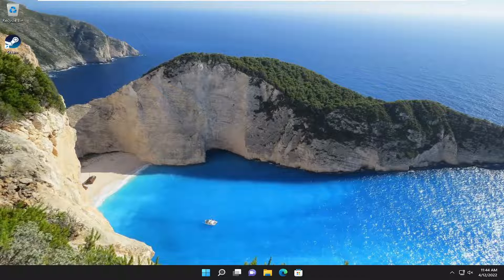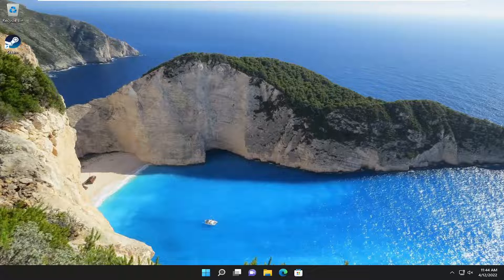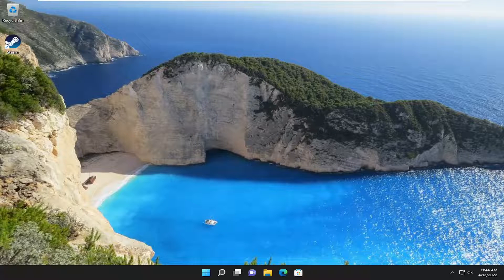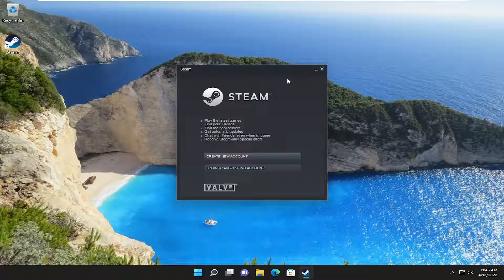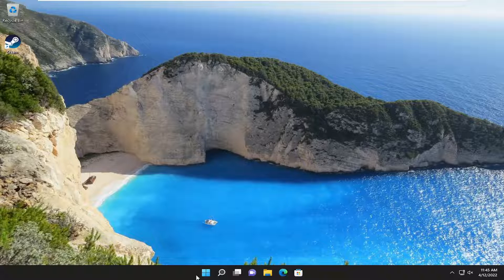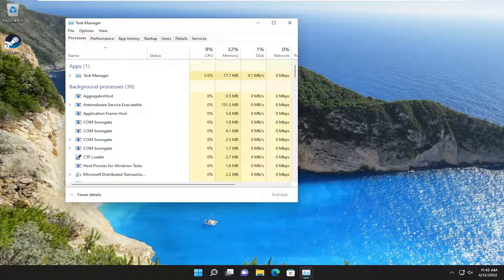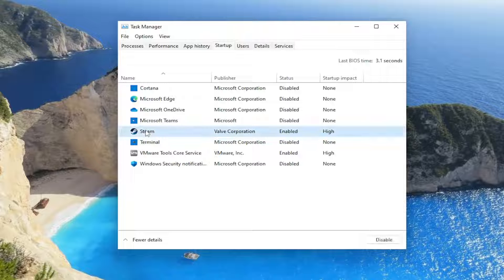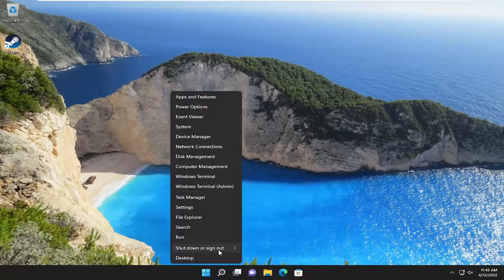How to Stop Steam From Opening Automatically on Startup [Tutorial]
It seems like many users are interested in discovering how to disable Steam from Windows Startup and if it’s happening to feel the same, make sure you watch this guide completely.

Steam is a video game digital distribution platform developed by Valve Corporation, and it is arguably the biggest one on the market today.

The program is made to be run on gaming PCs with a CPU footprint that tries to be unnoticeable. However, when your PC isn’t all that great, you’d want to prevent any unnecessary programs from starting up at all.

Issues addressed in this tutorial:
steam automatically opens

Like many gaming apps, Steam will start automatically when you sign in to your computer. This can lead to clogged bandwidth, as games update automatically or appearing online when you don’t mean to. Steam’s auto-start is easy to quickly turn off.

The Steam gaming client is a great way to purchase, download, and play your favorite PC games, whether they’re AAA blockbusters or indie classics. If you’re a Steam beginner, however, you might find yourself annoyed with some of the quirks behind the platform, including Steam opening up by itself when you boot your PC.